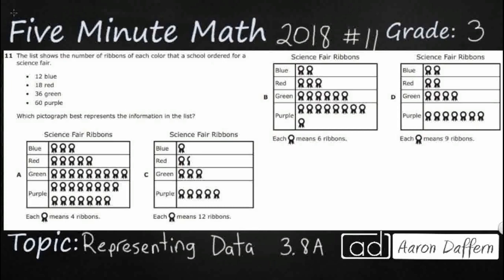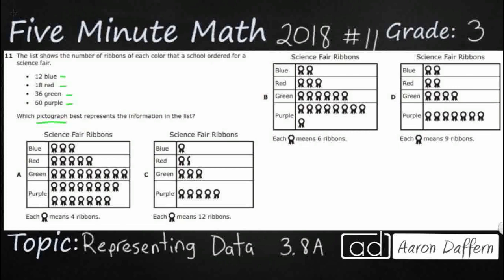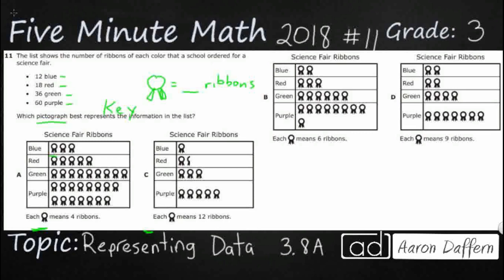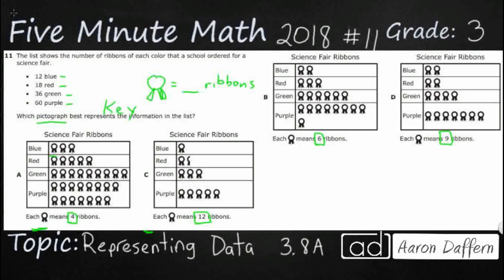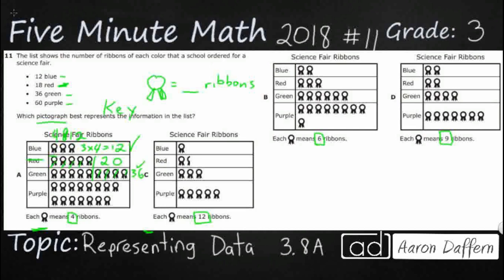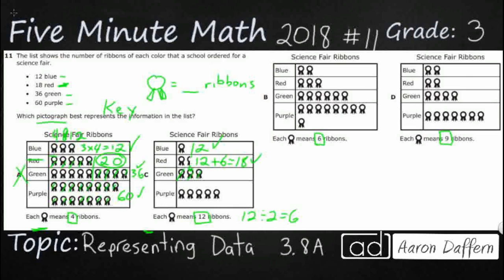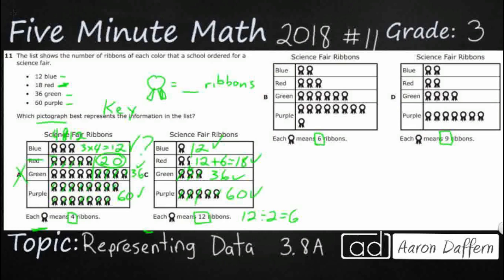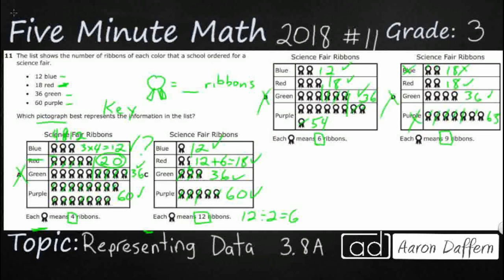3rd Grade STAAR Practice Representing Data (3.8A - #5)